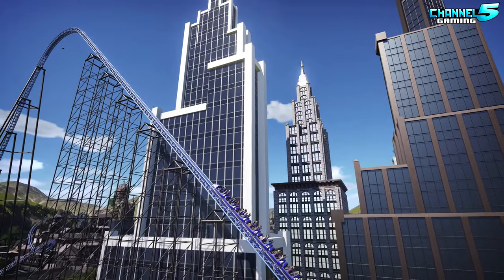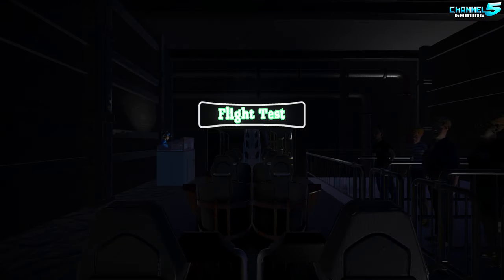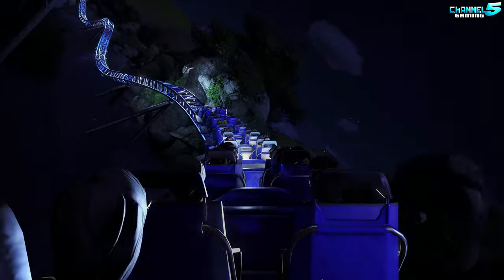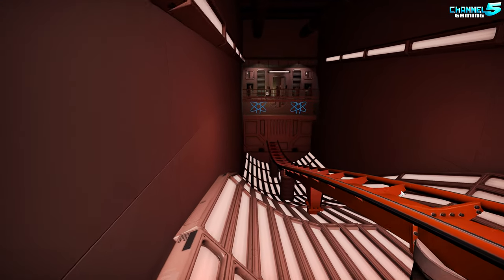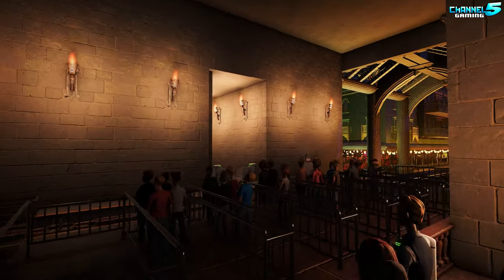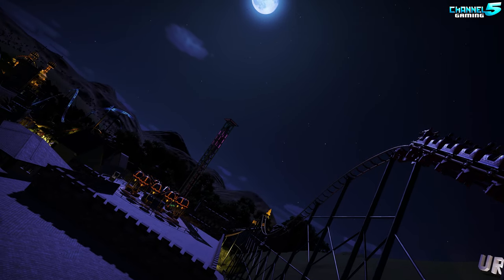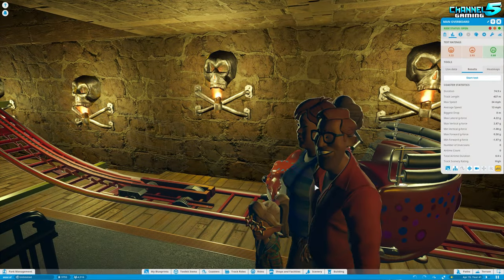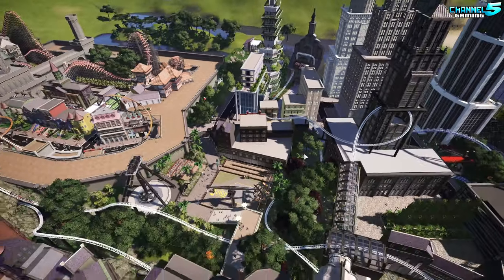If Reality was a Theme Park!: Coaster City!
Planet Coaster: Park Spotlight 629 - Urban Fantasy, Created by Branjo

Time Stamps:
0:00 Introduction
3:30 Park Tour
8:00 Steam Beast
16:00 ShowStopper
24:10 Pink Penguin Inc.
34:00 What Lies Below
38:20 Dragon Flight
48:00 Mekong River
52:30 Man Overboard
56:20 Final Thoughts & Discussion